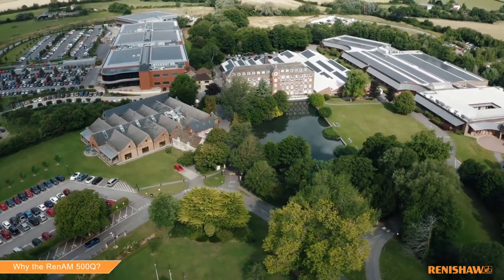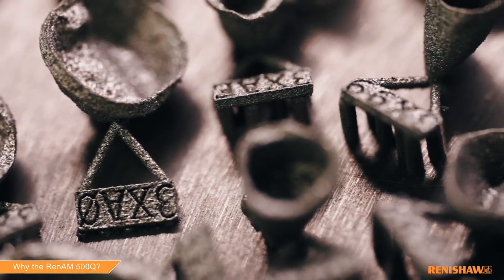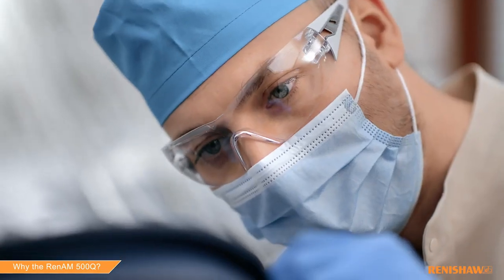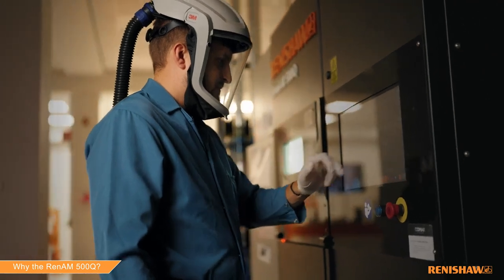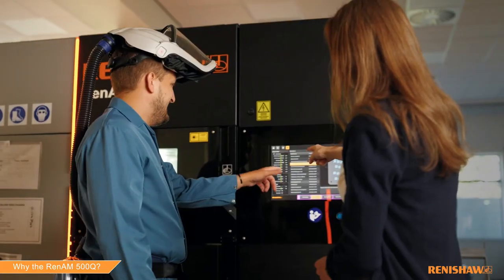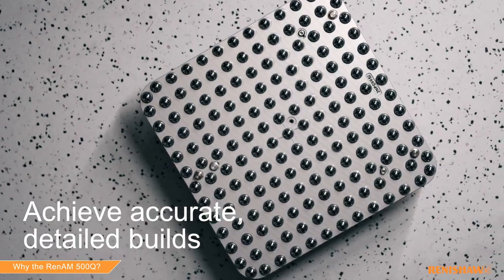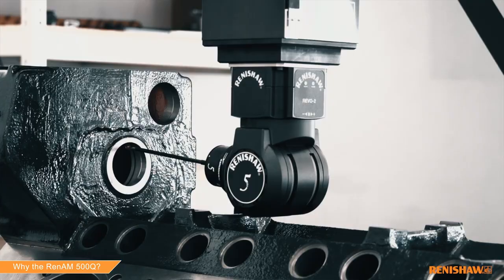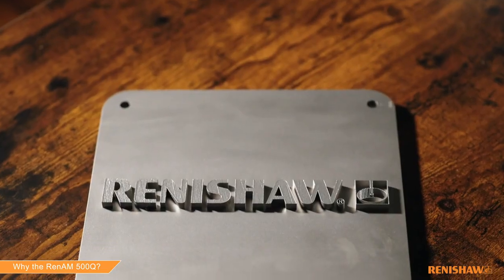Renishaw - RenAM 500Q Additive Manufacturing Machine